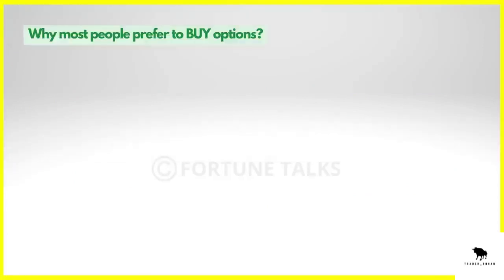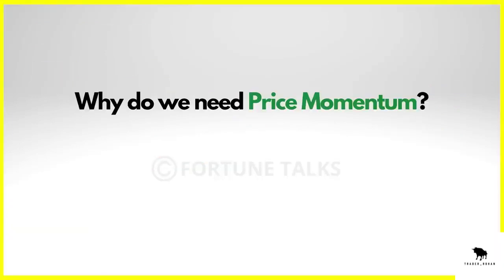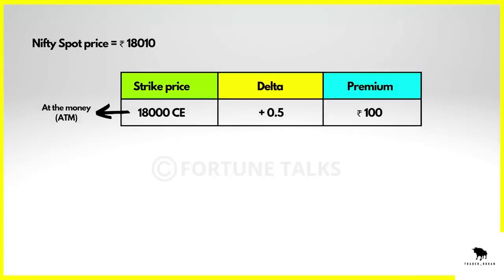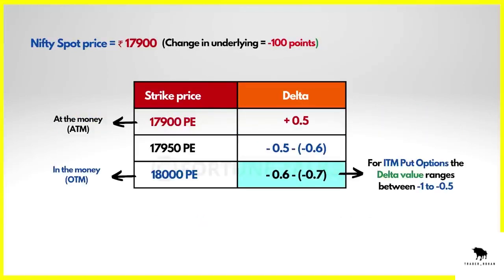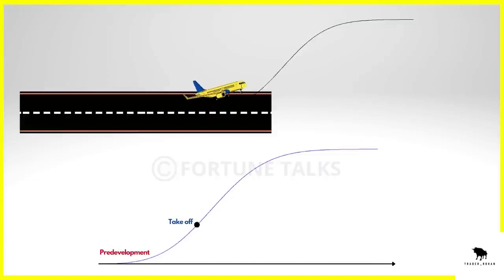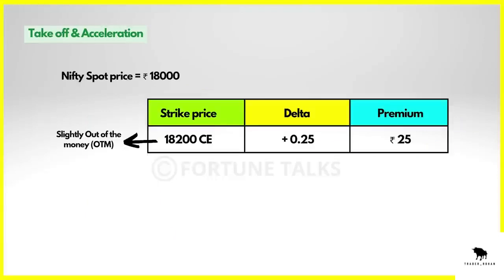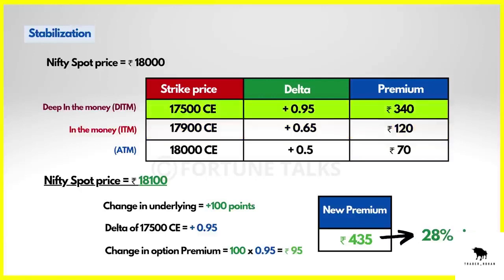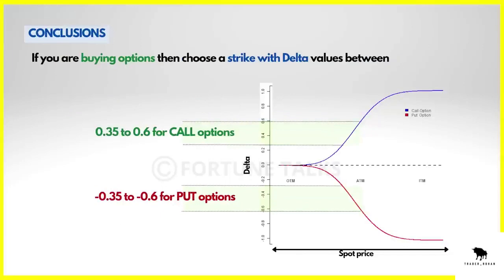My SECRET "Strike Selection Method" for Option Buying❗ Revealed🤑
uk
usa
forex trading for beginners,
forex trading,
forex trading live profit,
forex trading analysis,
forex trading audiobook,
forex trading app for android,
forex trading advanced course,
forex trading advanced strategies,
forex trading account,
forex trading account ဖွင့်နည်း,
forex trading beginners
usd market,
eur usd market analysis,
eur usd market,
gbp usd market,
nzd usd market,
aud usd market,
usd share market,
usd chf market,
eur usd market again,
gbp usd weekly trading forex market analysis,
market otc eur/usd at,
usd binance bitcoin market profit $5693,
usd binance bitcoin market profit $1487,
usd binance bitcoin market profit $6756,
follow the trend in asset usd cad usd cad market,
usd index,
usd analysis
ascending triangle chart patterns
 ascending triangle chart pattern
 ascending triangle
145 premium strategy,
baap of chart,
145 strategies ,
145 strategy
how to trade in dhan app
how to trade in dhan app option
option chain analysis,
 option trading,
how to read option chain,
What is oi option chain
bitcoin news,
bitcoin price,
bitcoin news today
BitcoinOnline business,
best online business
Online money